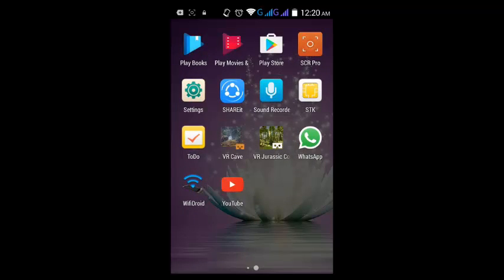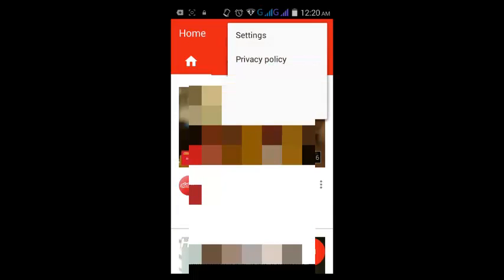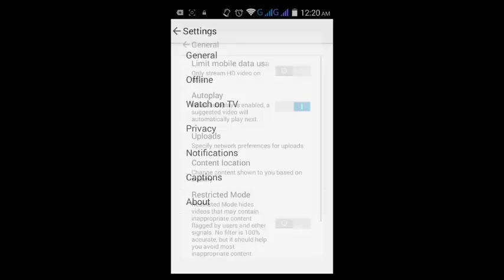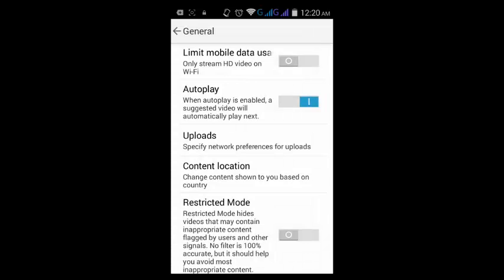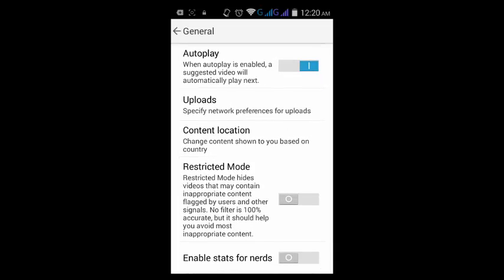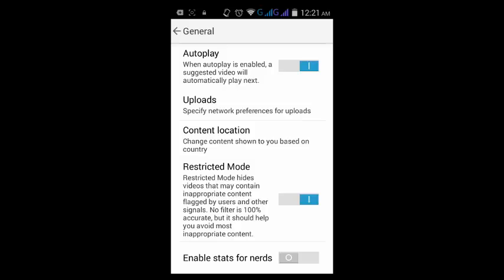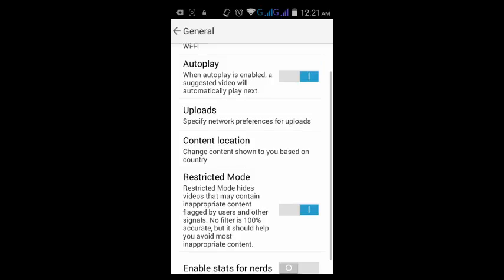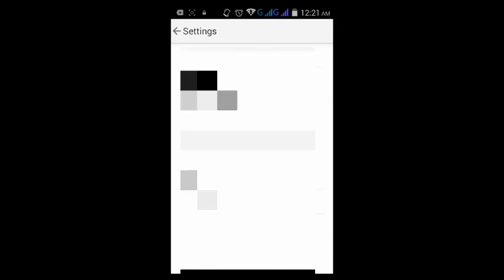parental control on youtube app android Restrict Content of youtube not suitable for Kids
YouTube is one of the best places for getting all sort ,of information as well as you can watch your favourite movies, songs, documentaries, and anything you want you can easily get through YouTube. but along with the useful and very useful content YouTube also host content which you do not want to allow your children to watch, in your absence are in your presence.  YouTube is failed to restrict the content that user host and the post on YouTube,  there are so many many videos which are inappropriate for kids,  but best thing about YouTube is that, YouTube also gives you an option to restrict the content that you do not want your children to watch,  yes you can put a parental control on YouTube Android application.  in this video I will show you where you can find the option to disable or hide the content which may be inappropriate for your childrens do this option of Parental Control. that YouTube actually  do not have any password production for this restriction mode, and this can easily be removed or disabled,  but if you want to try this option then carry on with this video now let me tell you once you're logged into your YouTube account on your smartphone Android enabled just go to the setting tab I hear you will find lots of options and above all is a General options you need to click this general options and look for restricted mode you just have to enable and disable this mode and YouTube automatically filter out the content which YouTube thing is not appropriate either the content is black by user as is restricted or some internal keywords that you may have implemented to restrict the content which is not good to watch for children I hope you will like this video and subscribe for more information